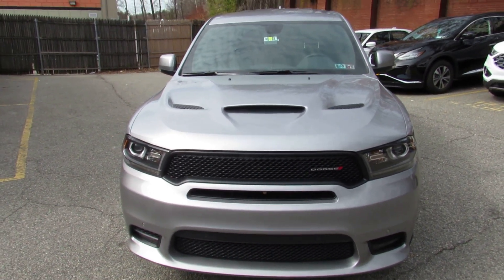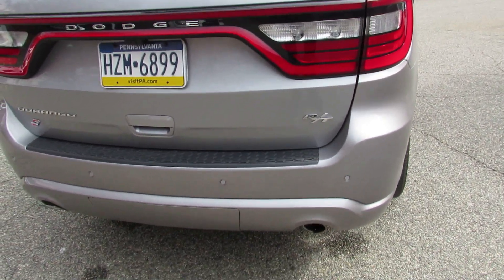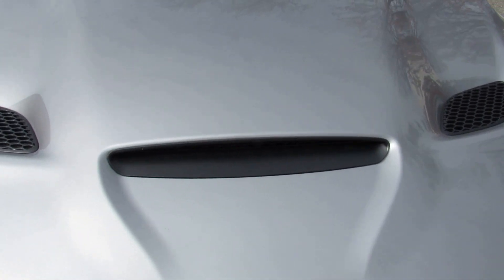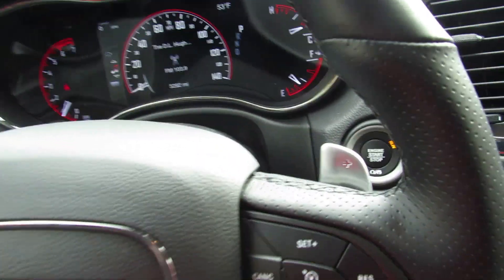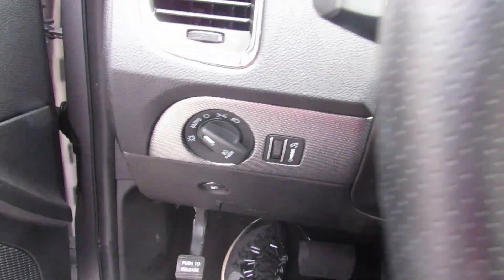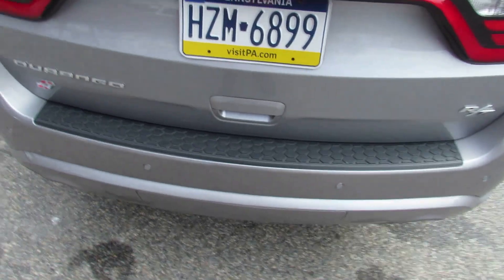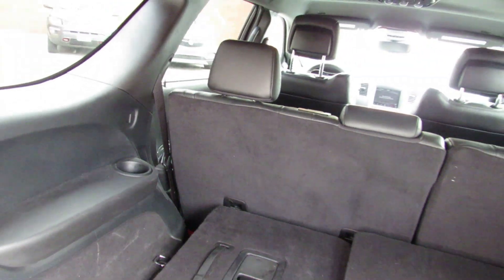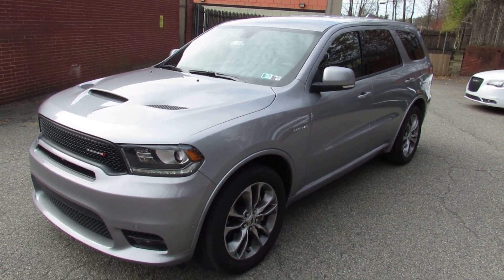2020 Dodge Durango R/T 5.7 Hemi Review - Exhaust Revs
2020 Dodge Durango R/T 5.7 Hemi Review

This is my walkaround on the 2020 dodge durango rt suv. This is a great American powerful suv that you can get for a decent price and its on of the few remaining SUV's that offer a naturally aspirated V8.

1WayUp